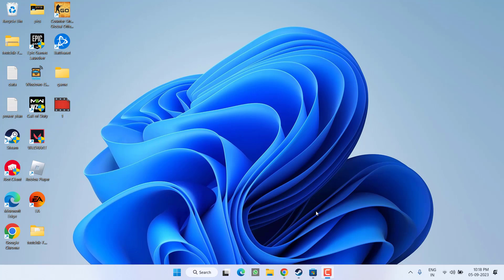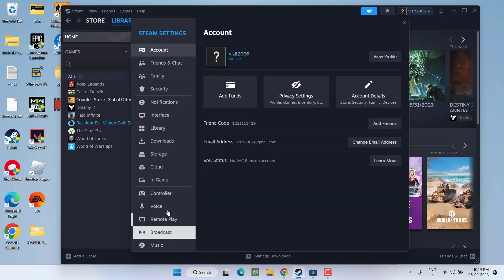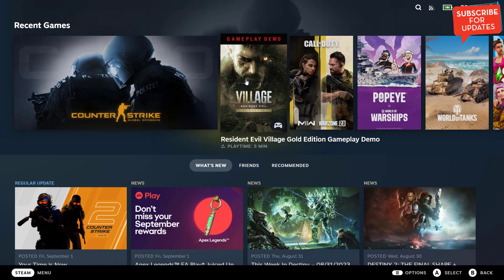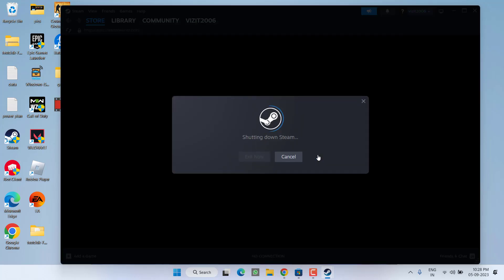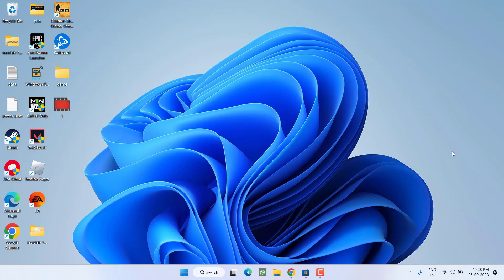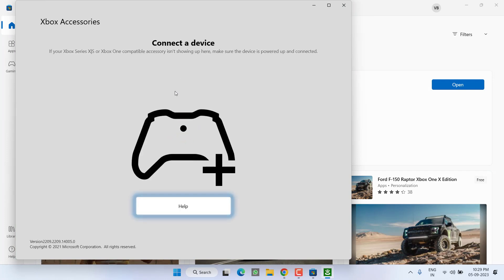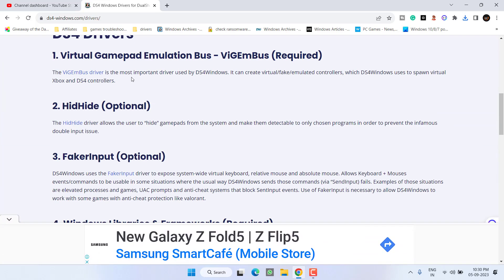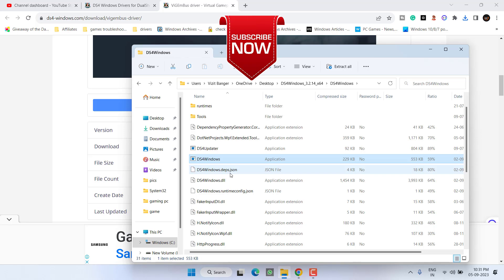Starfield Controller not Working Fix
While playing the Starfield in steam, gamers are experiencing the issue of controller not working. Starfield controller not working issue can be seen all over the steam as well as starfield official support page. So this video is all about fixing the issue with starfield controller not working whether its xbox or ps controller. Issue will be resolved after watching the steps as shown in this tutorial

00:00 Introduction
00:14 Method 1 using the steam options
01:56 Method 2 by unplugging external devices
02:21 Method 3 using xbox accessories
03:05 Method 4 using DS4 Windows